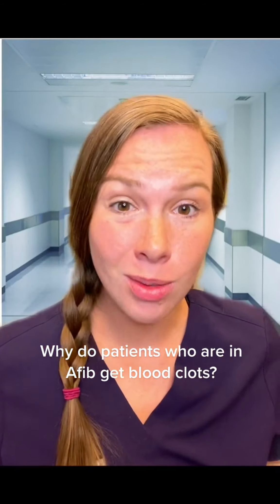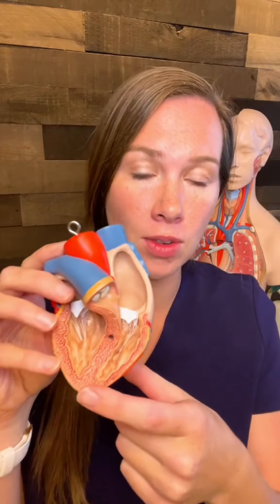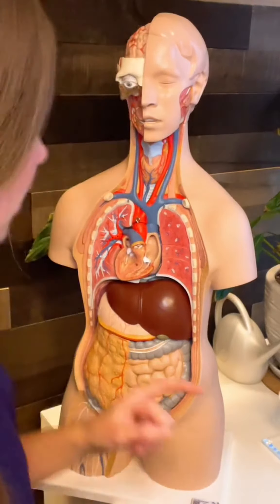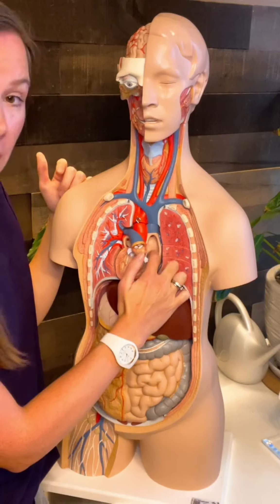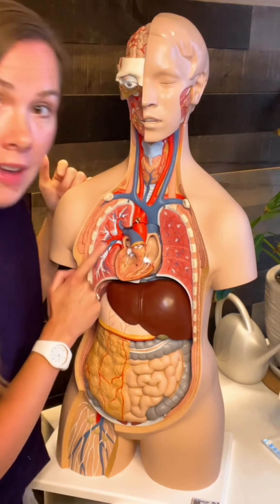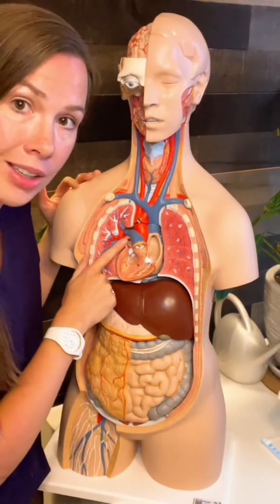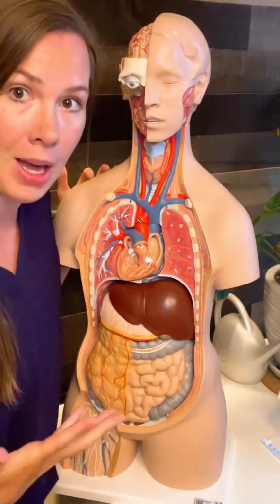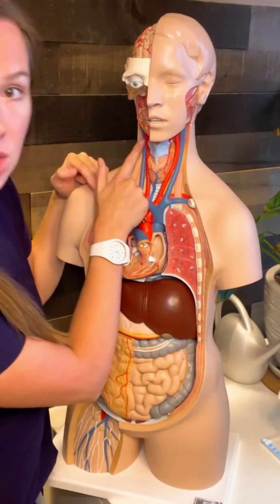Why we see blood clots in patients who are in Afib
If you're a cardiac nurse, check out my crash course for cardiac nurses!